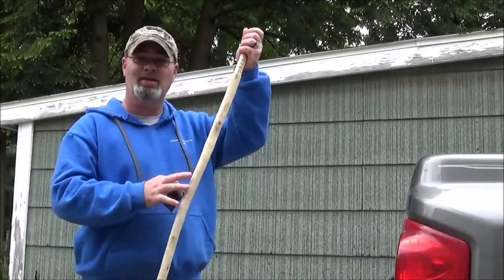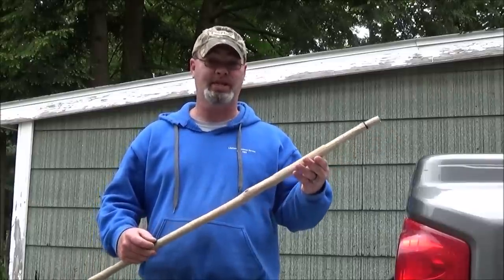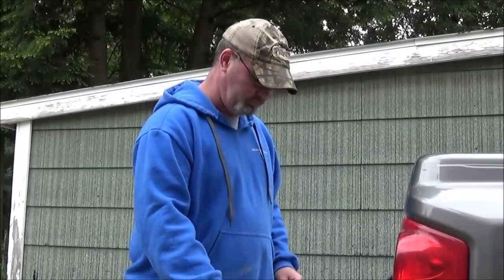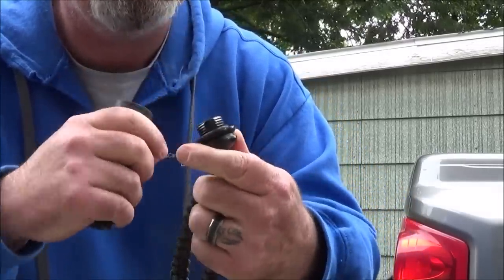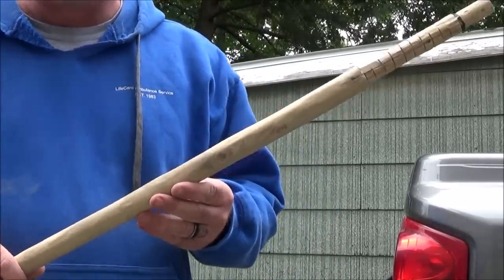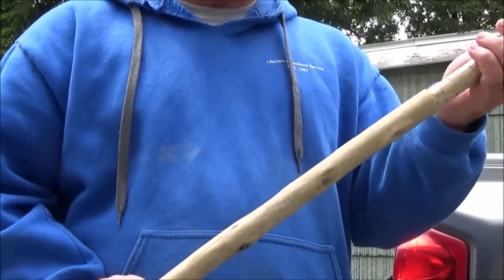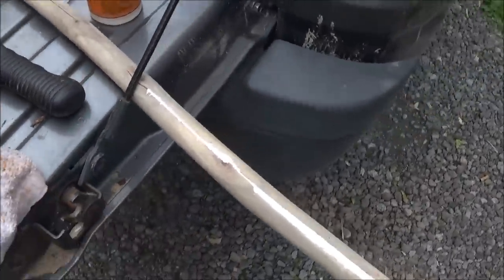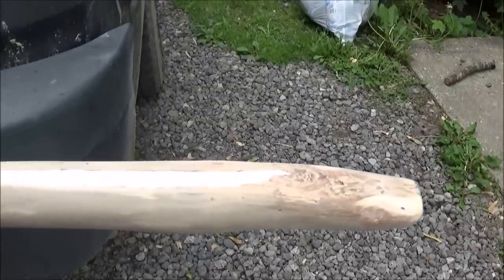Project: Survival Hiking Stick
Building a survival hiking stick